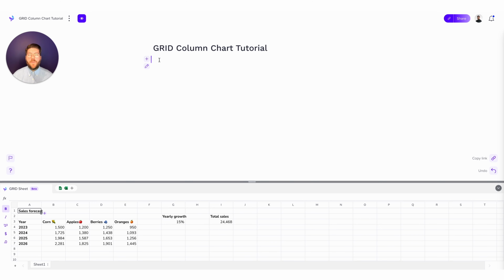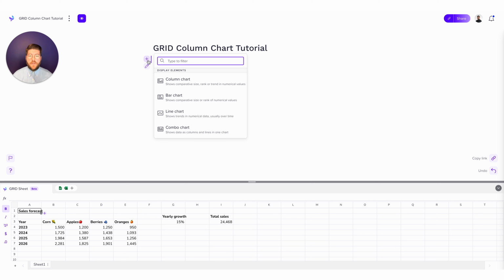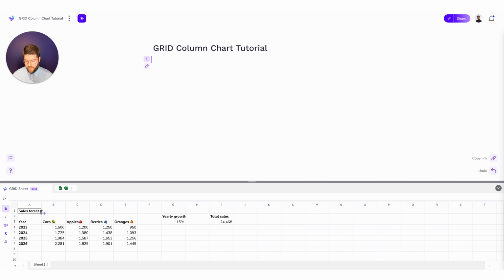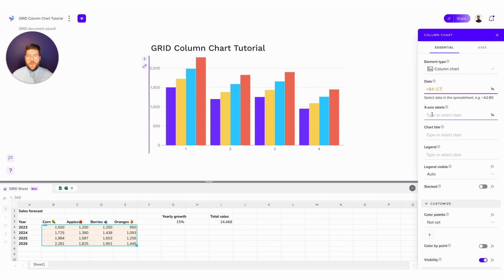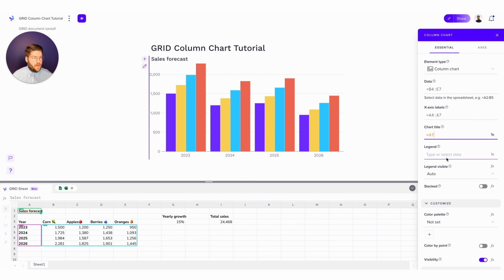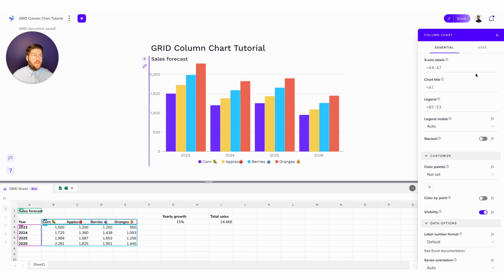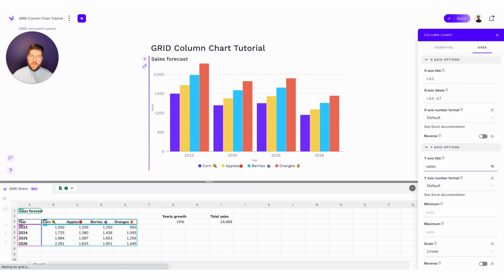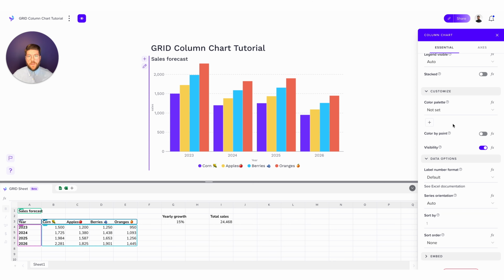Tutorial | How to add a column chart to your GRID document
GRID is the future of numbers. It’s the best all-in-one solution for anyone, on any team, to create interactive visualizations from spreadsheets & databases.